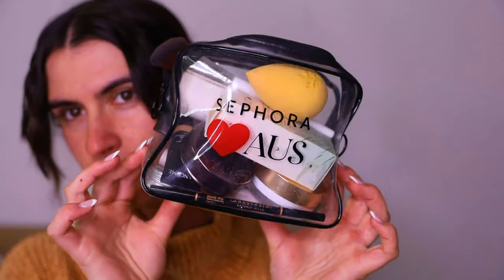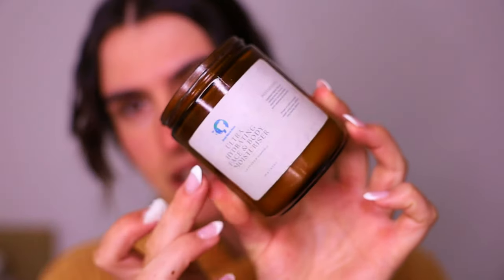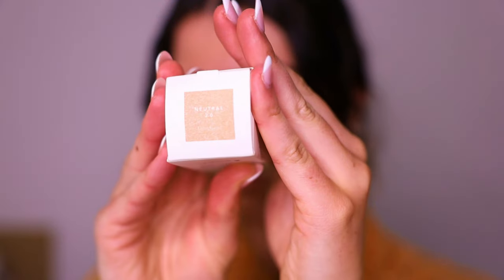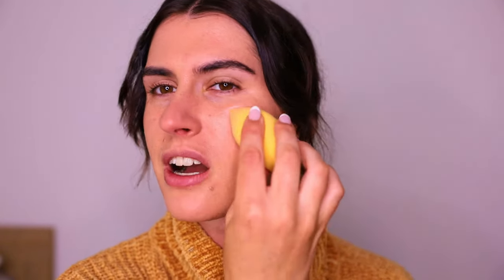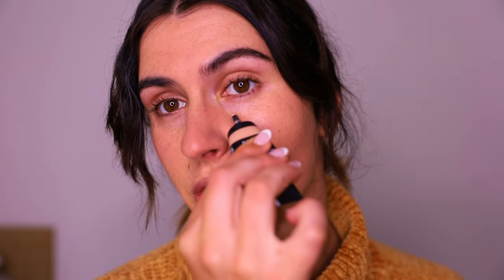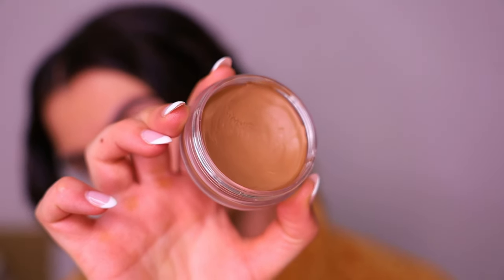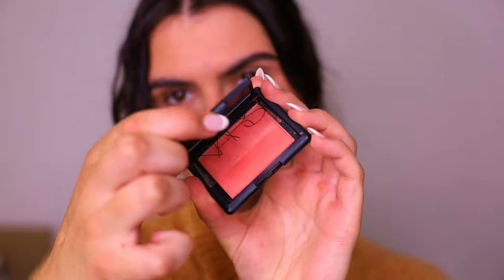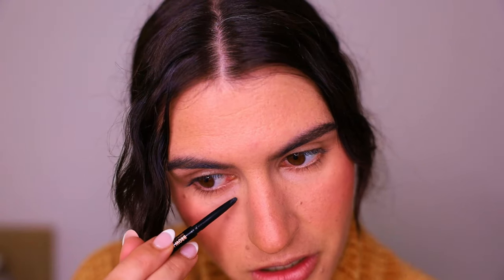My Travel Makeup Routine + Travel Essentials | Life Update: My Trip to Canada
I"M BAAAAAAAAACK!!

Hey my love's, I'm heading off to Canada for a month so I felt it fitting to show you all my current travel makeup routine, whilst also sharing with you tips on what essentials to take with you in your 'Travel Makeup Bag'.

LET’S CONNECT!

PRODUCTS USED:

Tools —
Beauty Blender Sponge
NP Set Blush Brush

100% Pure foundations
Lancôme Concealer
100% Pure Bamboo Blur Powder
Nars Laguna Cream Bronzer
Nars Orgasm Liquid Blush
100% Pure Powder Bronzer - Cocoa Gem
Nars Orgasm Powder Blush
ABH Brow Wiz - Taupe

Canon RP + Wondershare Filmora